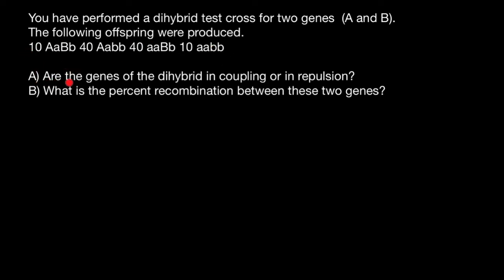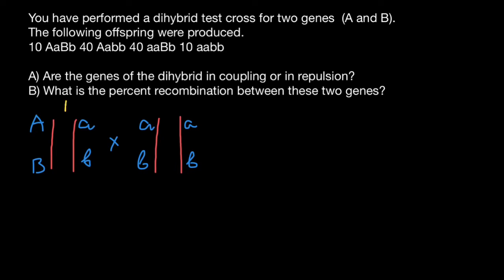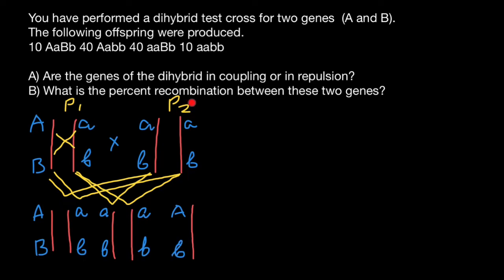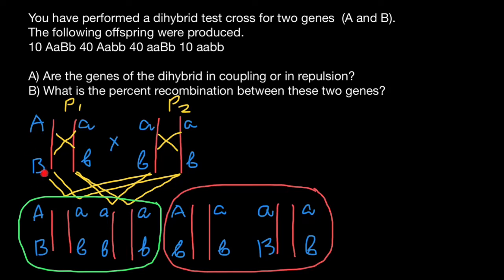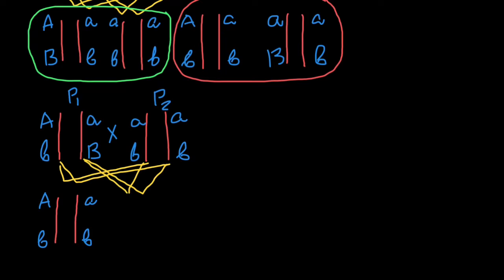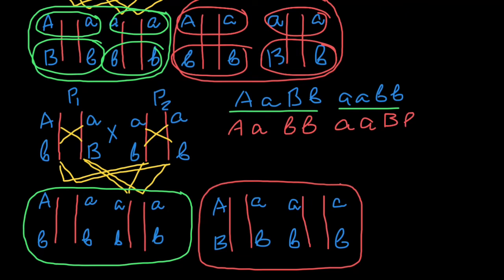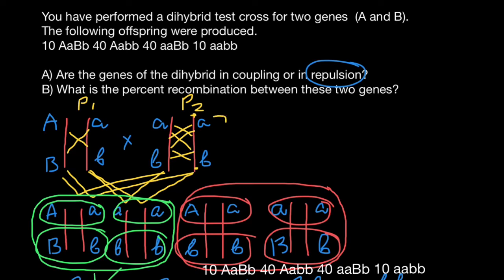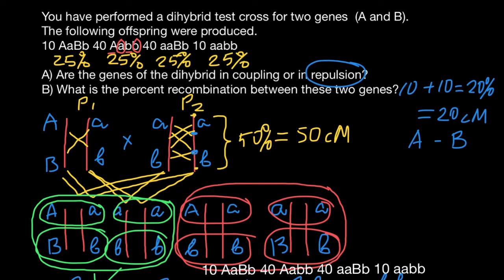Gene recombination | Repulsion | Coupling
The key difference between coupling and repulsion is that coupling refers to the linkage of two dominant or two recessive alleles while repulsion refers to the linkage of dominant alleles with recessive alleles.

Based on his experiments, Gregor Mendel stated three laws of inheritance: the law of dominance, the law of segregation and the law of independent assortment. Law of independent assortment states that genes for different traits segregate independently of each other during the gamete formation. However, some experiments show failure in the independent assortment of genes. During the test crosses, the expected ratios are not observed. This is due to genetic linkage. Coupling and repulsion are two different aspects of linkage. Coupling refers to the linkage of two dominant or two recessive alleles while repulsion refers to the linkage of dominant alleles with recessive alleles.

Problem:

You have performed a dihybrid test cross for two genes  (A and B). The following offspring were produced.
10 AaBb 40 Aabb 40 aaBb 10 aabb

A) Are the genes of the dihybrid in coupling or in repulsion?
B) What is the percent recombination between these two genes?